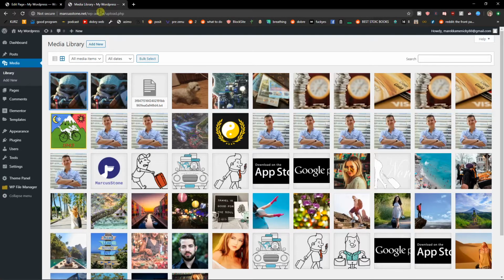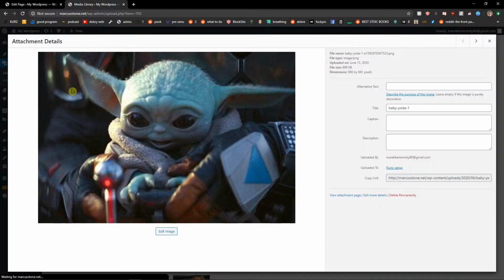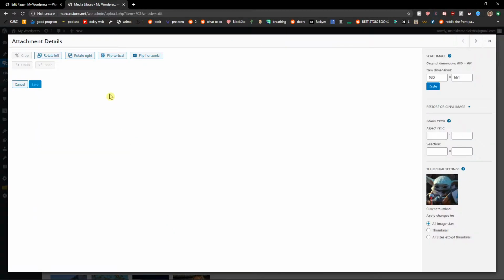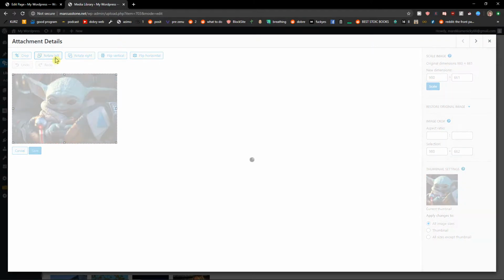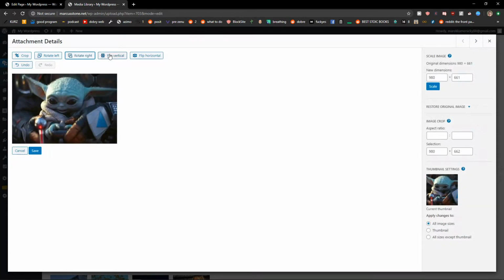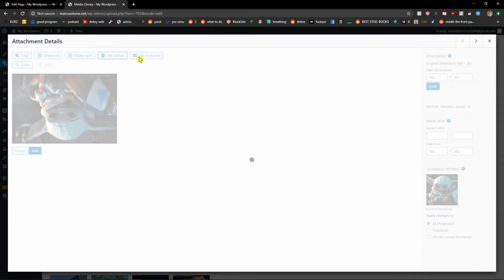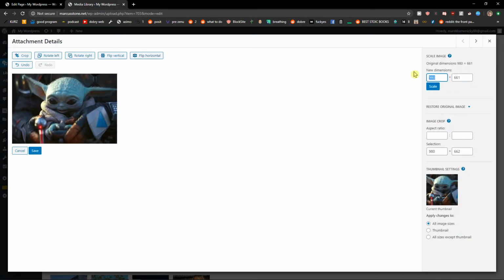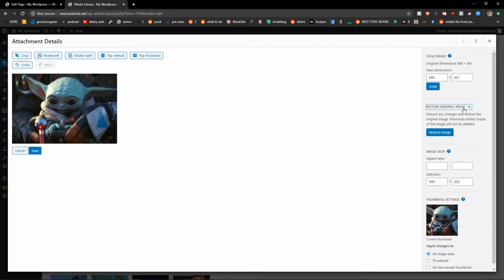How to Crop, Rotate, Scale, and Flip Images in WordPress